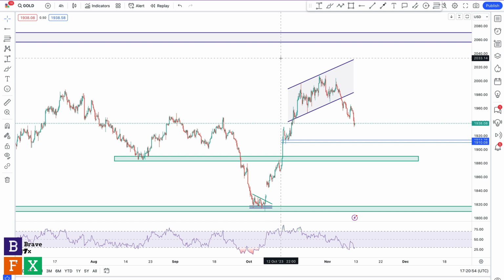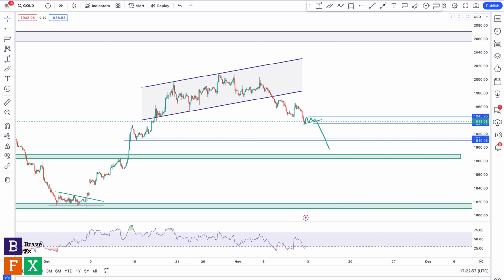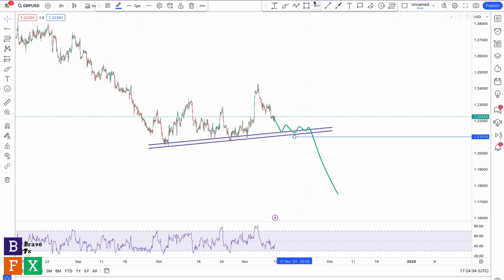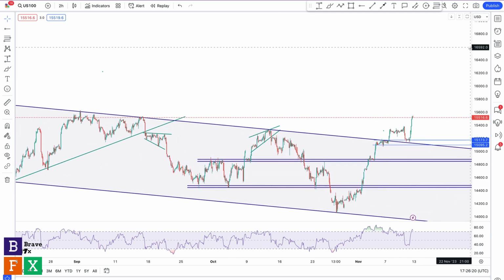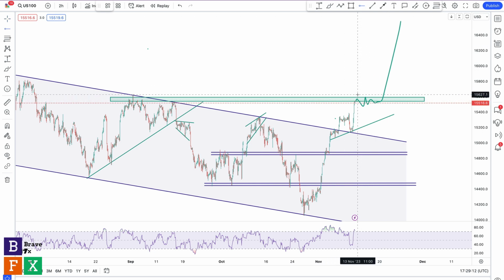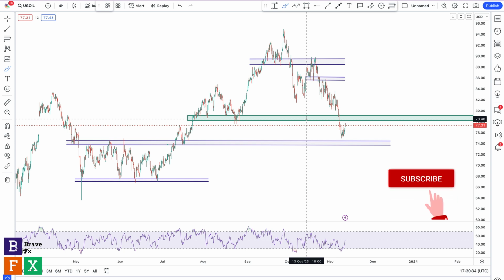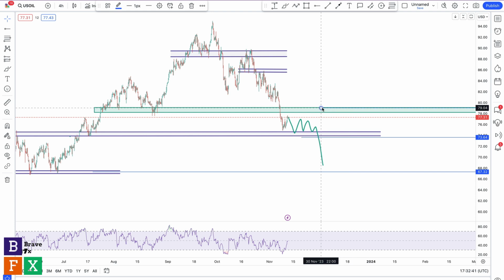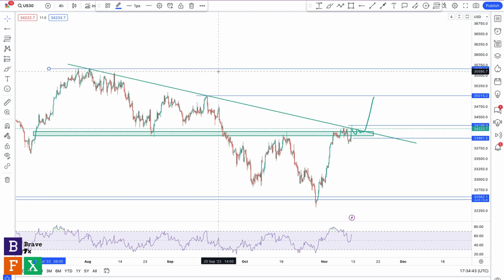#62 Price Action Weekly Analysis (Gold, US30, Nasdaq, Crude Oil & GBP-USD)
In this video, we carried out price action chart analysis on 5 different chart analysis to get you prepared for the week ahead. These charts includes Gold, US30, Nasdaq, Crude Oil & GBP-USD.

00:00 Intro
00:18 Gold
02:21 GBP-USD
05:00 Nasdaq
09:34 Crude Oil
12:42 US30